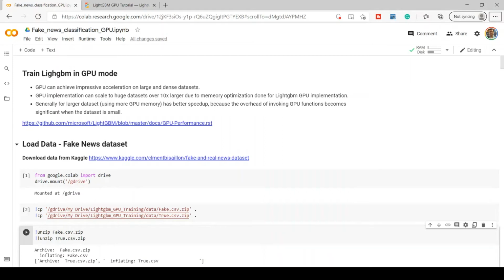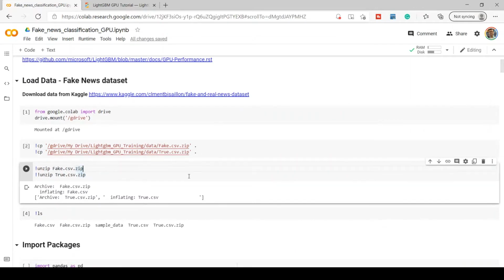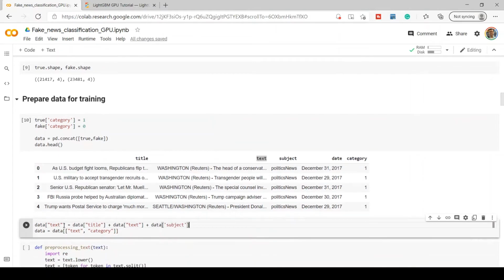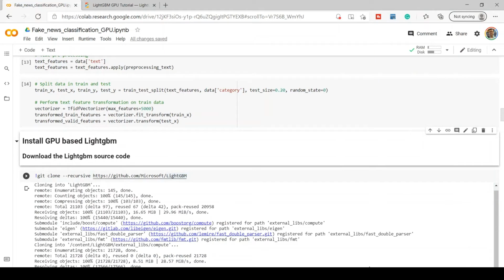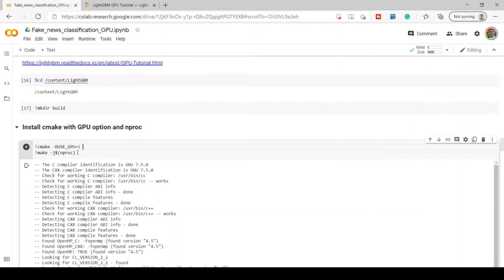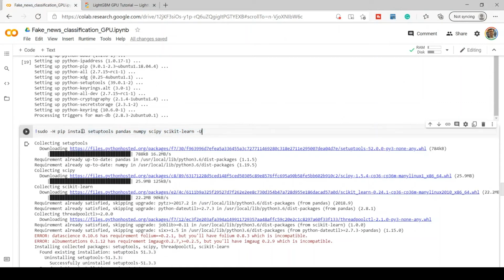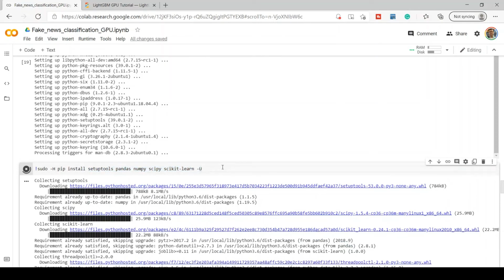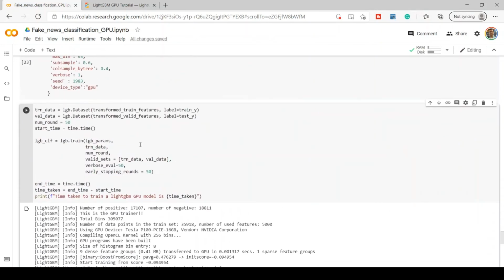How to run Lightgbm model faster using GPU?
Training lightgbm model on GPU will accelerate the machine learning model training for the large datasets but it's required a different set of activities to activate model training on GPU. In this video, we will see how to enable /activate lightgbm for GPU mode.